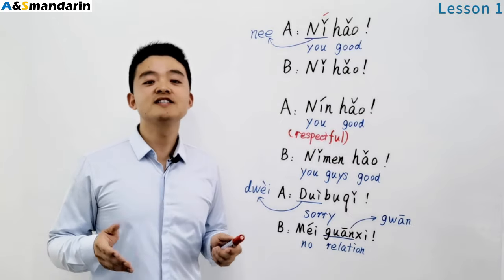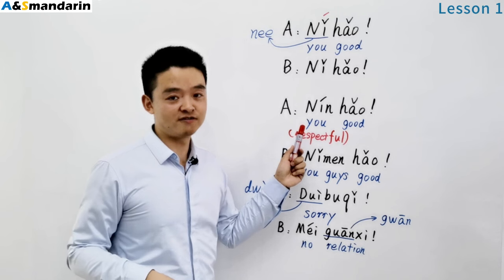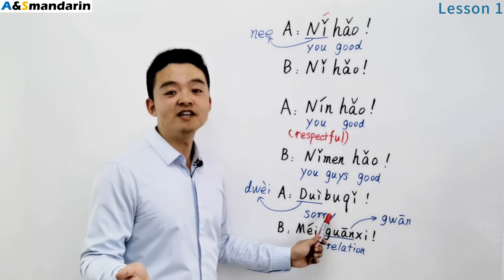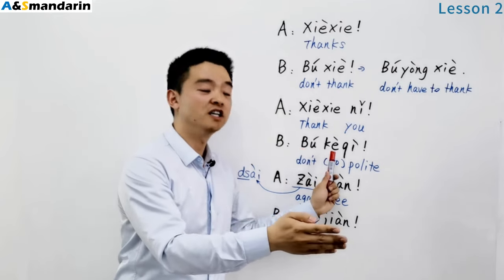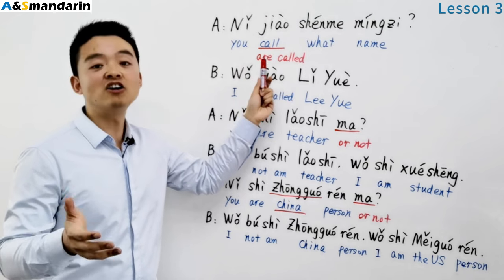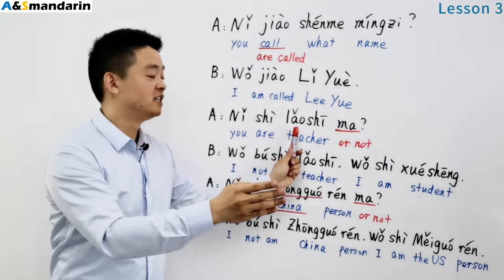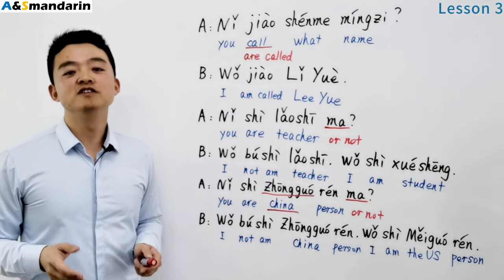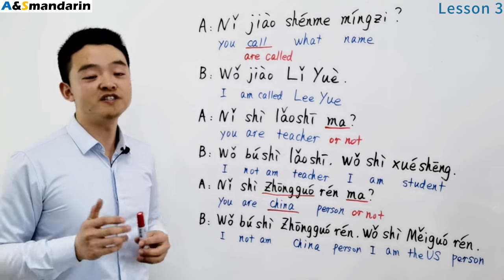Standard Course HSK 1 Beginner Chinese Lesson 1 Lesson 2 Lesson 3 Learn Chinese for Beginners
🔥Get the Standard Chinese Beginner Course HSK 1 with a DISCOUNT▸